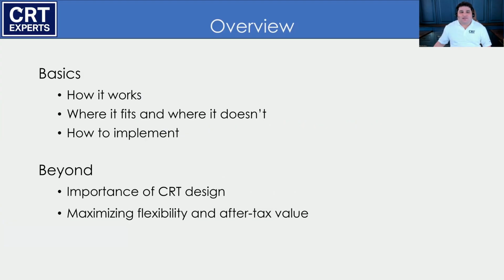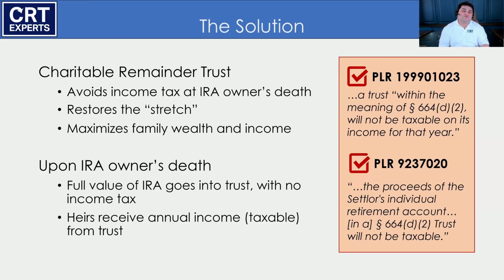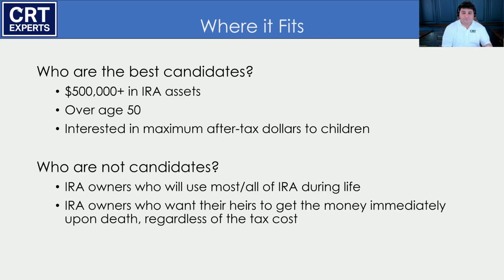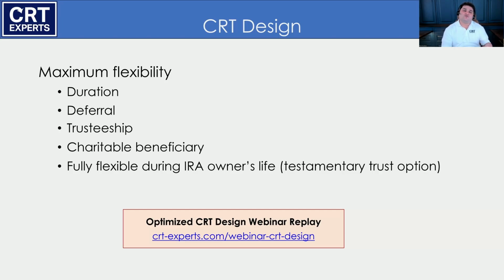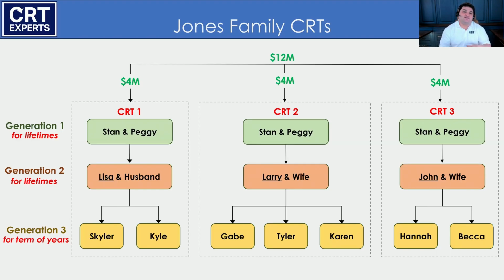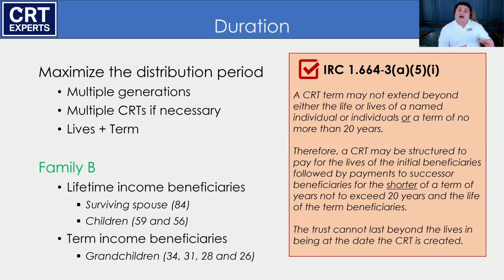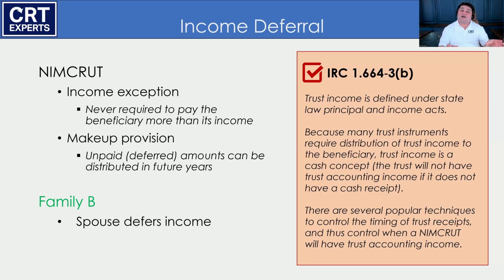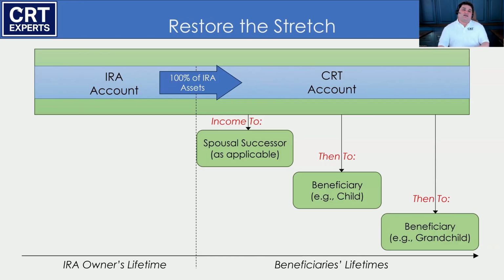CRTs as Stretch IRA Substitutes 2 26 26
Without planning, the SECURE Act requires heirs to withdraw and pay tax on an inherited IRA within ten years. Designating a charitable remainder trust (CRT) as the beneficiary of an existing IRA can restore the "stretch" the SECURE Act took away. If implemented correctly, this strategy will create more lifetime spendable income for heirs, reduce income taxes during the crucial ten years following the IRA owner’s death, and maximize overall family wealth. On the webinar, Evan Unzelman, CEO of CRT Experts, discusses how it works, which IRA owners benefit most, and how the planning is implemented.